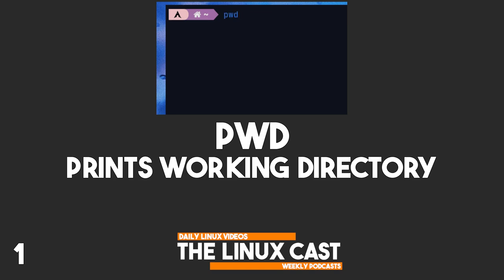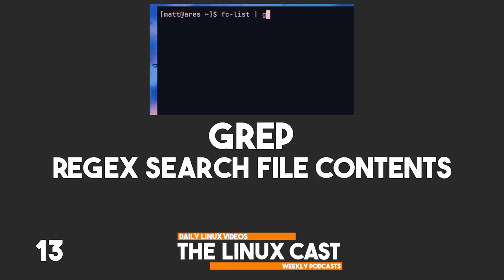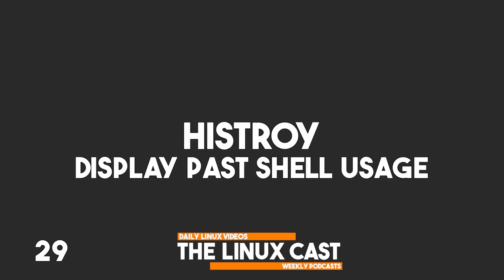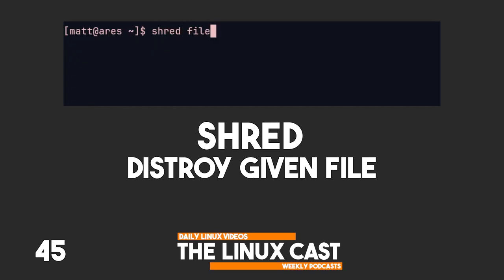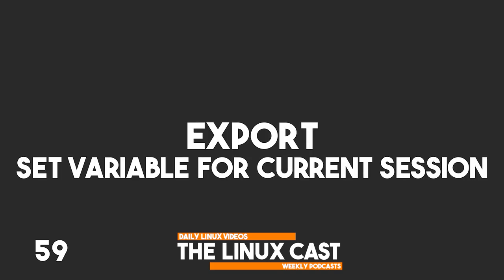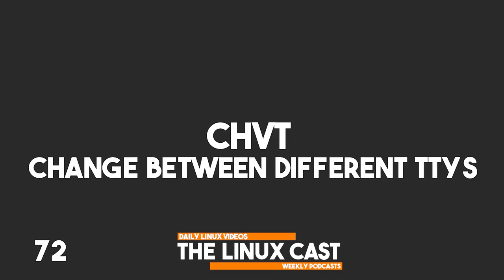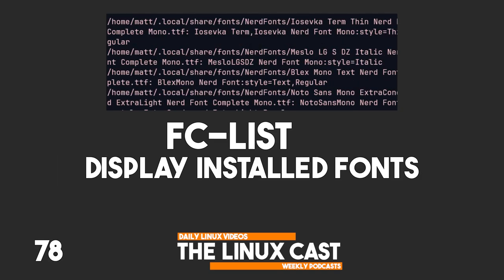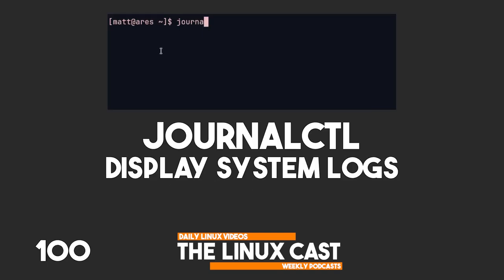Top 100 Linux Commands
100 of the Top Linux Commands in 6 Minutes
👇 PULL IT DOWN FOR THE GOOD STUFF 👇

Time Stamps
0:00 pwd
0:03 cd
0:05 ls
0:08 cat
0:11 cp
0:14 mv
0:20 mkdir
0:23 rmdir
0:26 rm
0:29 touch
0:32 locate
0:34 find
0:36 grep
0:39 sudo
0:43 df
0:46 du
0:50 head
0:53 tail
0:56 diff
0:58 tar
1:01 chmod
1:03 chown
1:06 jobs
1:11 kill
1:13 ping
1:18 wget
1:21 uname
1:23 top
1:28 history
1:31 man
1:33 echo
1:37 zip
1:40 unzip
1:43 hostname
1:45 useradd
1:47 userdel
1:50 passwd
1:53 alias
1:56 unalias
1:59 exit
2:02 shutdown
2:05 reboot
2:07 ps
2:10 which
2:14 shred
2:18 less
2:22 whoami
2:24 whatis
2:27 wc
2:33 whereis
2:36 dd
2:39 cal
2:41 mount
2:43 umount
2:45 clear
2:48 cmp
2:51 comm
2:55 sort
2:59 export
3:02 ssh
3:04 killall
3:09 ln
3:13 awk
3:16 bc
3:19 bg
3:23 cfdisk
3:25 fdisk
3:28 chkconfig
3:31 chpasswd
3:36 chroot
3:39 chsh
3:42 chvt
3:46 column
3:49 date
3:51 dir
3:54 eject
3:59 fc-cache
4:02 fc-list
4:04 free
4:09 groupadd
4:10 groupdel
4:13 groupmod
4:16 halt
4:21 lsblk
4:24 blkid (requires sudo)
4:27 lsusb
4:31 pinky
4:35 poweroff
4:38 rename
4:40 sleep
4:42 split
4:46 tree
4:49 uptime
4:53 users
4:56 chage
5:00 chfn
5:03 chgrp
5:07 env
5:10 rsync
5:13 journalctl